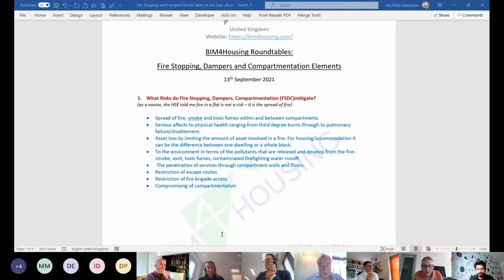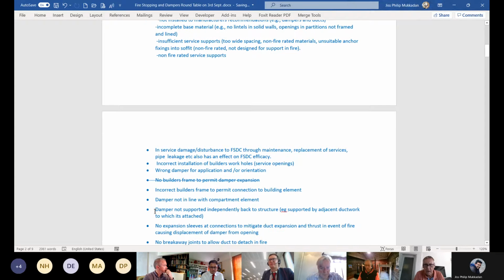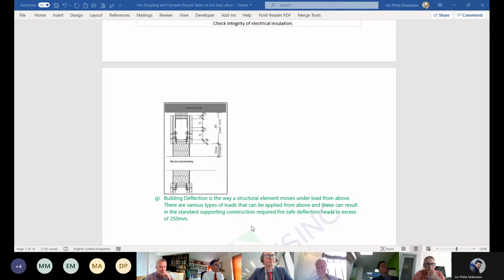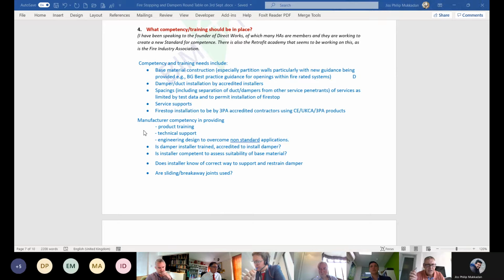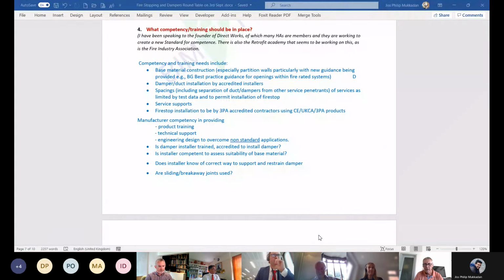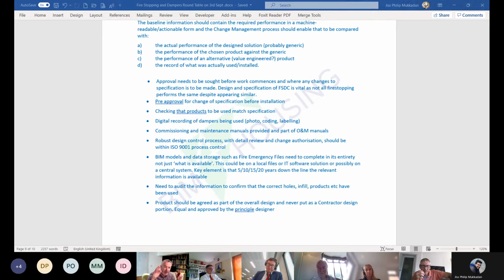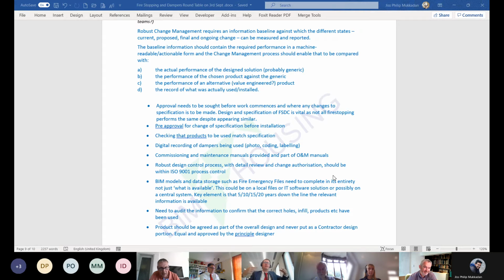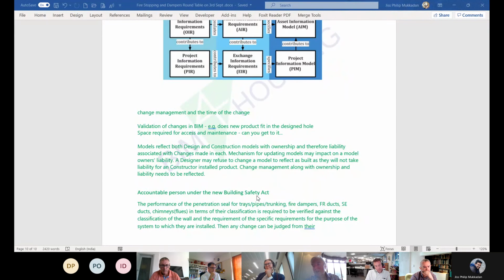13-09-2021 Fire Stopping, Dampers, Partitioning or Compartmentation elements Meeting Recording